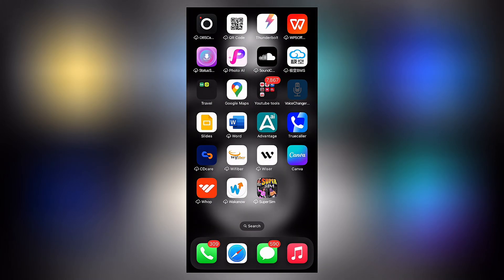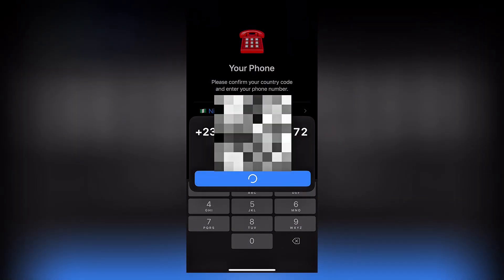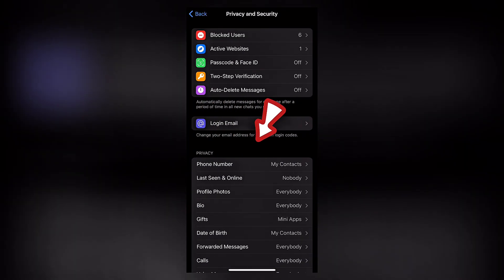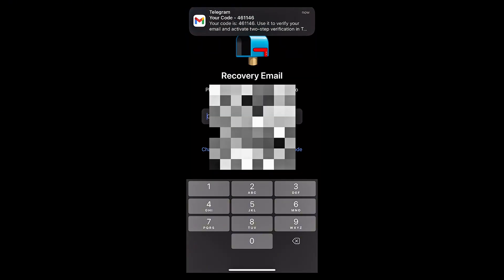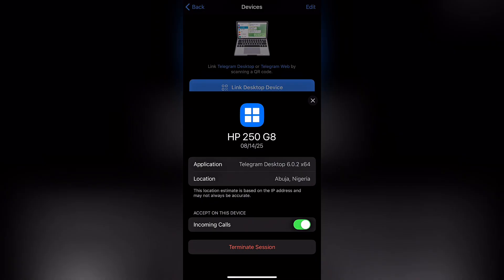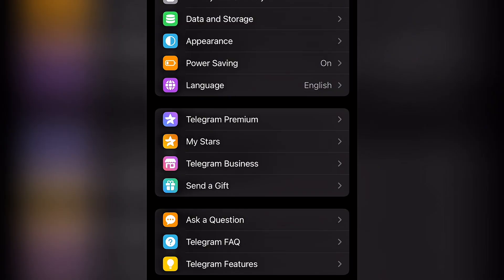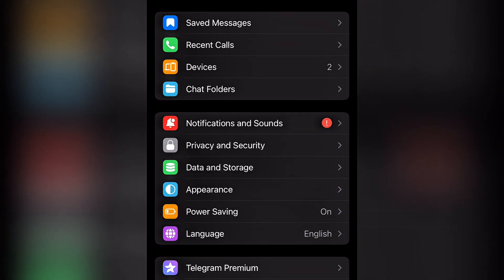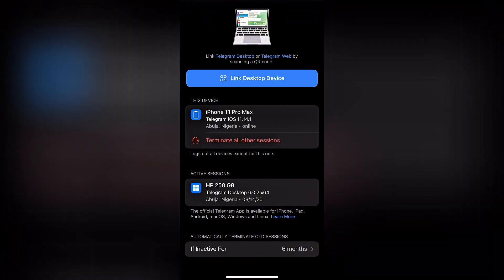How to Recover a Hacked Telegram Account Fast | Telegram Recovery Guide 2025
Has your Telegram account been hacked, compromised, or taken over by someone else? Don’t worry — in this video, I’ll walk you through the exact steps to recover a hacked Telegram account quickly and securely. Whether you lost access due to a phishing link, malware on your device, leaked verification code, or someone stealing your phone number, this guide will show you how to get your Telegram back.

You’ll learn how to use Telegram’s official recovery process, including logging in with your registered phone number, requesting a fresh login code, and resetting your account even if the hacker changed your details. I’ll also explain how to reach Telegram Support directly if the normal recovery steps fail, and what information you need to provide to prove ownership of your account.

We’ll cover important security measures such as enabling two-step verification, removing suspicious active sessions, and updating your connected devices so no one else can spy on your chats. By the end of this tutorial, you’ll know exactly how to restore access to your Telegram, protect your private messages, and prevent hackers from breaking in again.

If you’ve been searching for “how to recover hacked Telegram account,” “Telegram not logging in,” “restore Telegram account without email,” or “how to secure Telegram from hackers,” this video has the complete solution. Watch carefully, follow along step by step, and take action immediately to protect your account.

Your Telegram contains sensitive messages, personal data, and sometimes even business information — so don’t leave it vulnerable. Make sure to watch till the end for bonus tips on keeping your Telegram safe in 2025 and beyond.